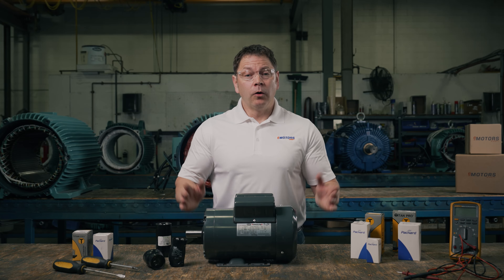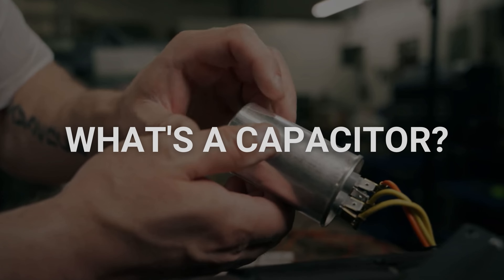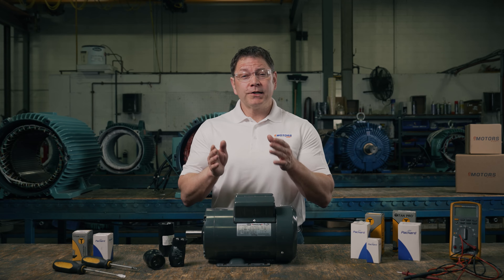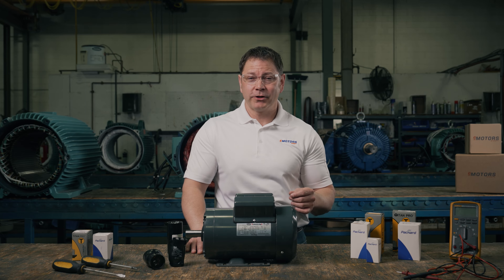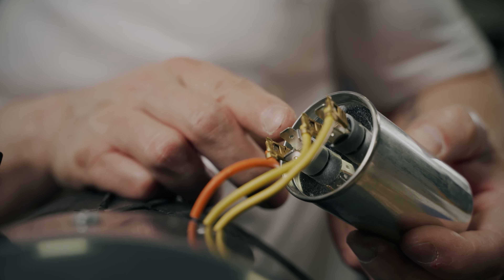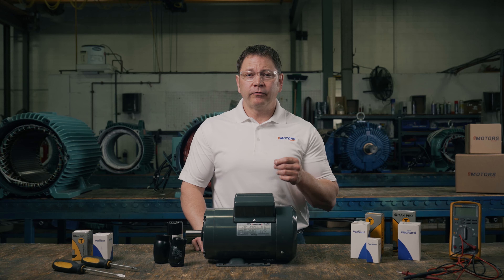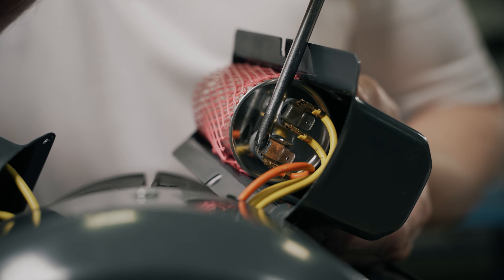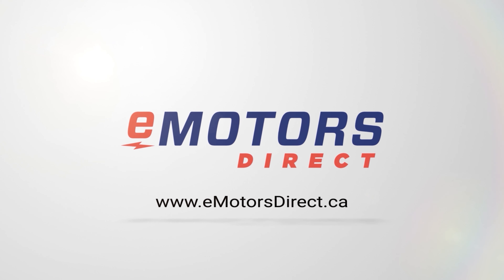How to Replace a Motor Capacitor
Capacitor failures can be an early indication of a problem elsewhere such as an issue with your start switch, low voltage, or a load that's more than the motor can take. Learn why single phase AC induction motors need start and run capacitors, learn capacitor failure symptoms and failure types, reading voltage and microfarad (MFD) capacities for your capacitor to buy a  replacement,
And if you want to see a capacitor blow up and let out the magic smoke, hang out until the end of the video.

Steps to replace a run or start capacitor:
1. Cut power from the circuit
2. Locate and discharge the capacitor safely
3. Double check capacitor ratings match
4. Remove old capacitor and install new one
5. Resume power and test the motor

0:00 Intro
1:02 Capacitor basics
1:34 Failure symptoms and types
3:09 Capacitor inspection
4:15 How to replace capacitors
5:39 Blowing up a capacitor